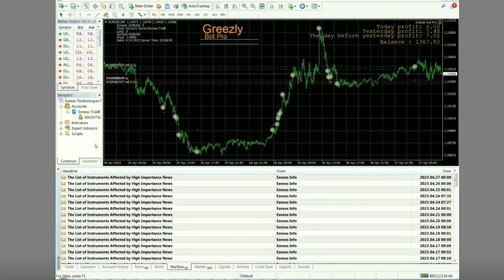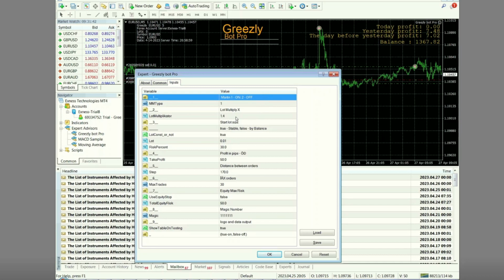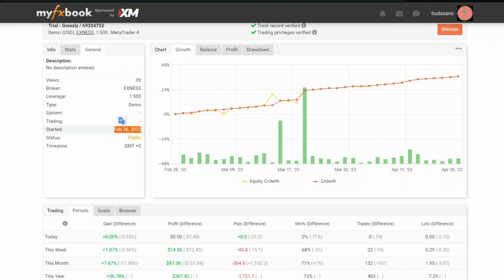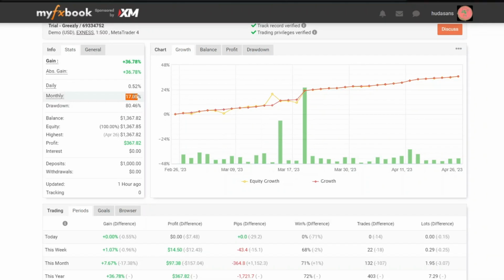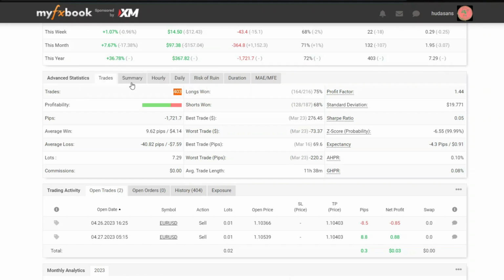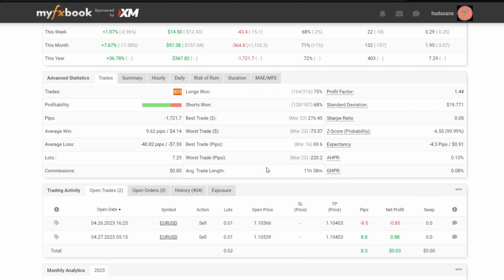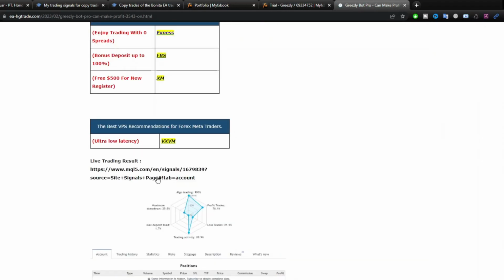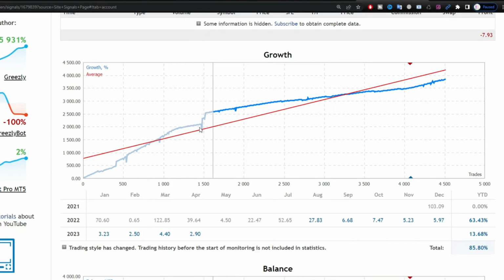Forex Trading Results Using Greezly Bot Pro | Part 4 | Free Download Forex Expert Advisor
Hello Traders,

This is a continuation of part 4 of the Greezly bot pro discussion. profits already in the get about $ 367.82. I use this expert advisor with default settings. This expert advisor can be set in Martingale and without Martingale. if the parameter is set at 1 then it will run with martingale and if it is set at 2 then it will run without the martingale system.

multiples of 1.4 lots if in the martingale setting.

the current total balance is 1367.82 USD.

for more details, I will switch to myfxbook account. My trading starts from February 26, 2023. and as of April 26, the profit I got was 36.78%.

you can see here the drawdown that is generated is very large at 80.46% with default settings. so if you want to use the Greezly Expert advisor, please run it on a demo account first and find safer settings.

with the default setting, the profit you get every month is around 17.05% with a daily estimate of 0.52%.

advanced statistics.
out of a total of 403 transactions, the profit ratio is 72%.
this is the result of trading using the euro usd pair.

trading runs continuously for 24 hours using this expert advisor.

the average trading duration can be up to 11 hours more. with a profit factor of 1.44.

monthly analytics.
you can see here the profit every month from February to now in April.

I have shared this expert advisor for free on the ea-hgtrade.com website.

for reference, I will see the results of forex trading using greezly bot pro from greezly developer on mql5.

the drawdown results obtained here are not too big at 25.5%. it looks like this doesn't use the martingale system. so that the resulting drawdown does not endanger equity.

growth information.
This is the result of a trading report from 2021 to now April 2023.

In using expert advisors, always make sure to understand the strategies and features used to maximize profits and avoid losses.
and don't forget to continue to monitor and optimize the use of expert advisors to get better results in forex trading.

okay, this is part 4 of the Greezly bot pro discussion.